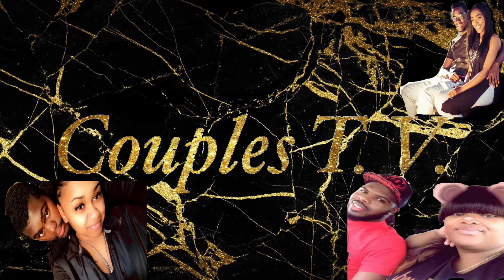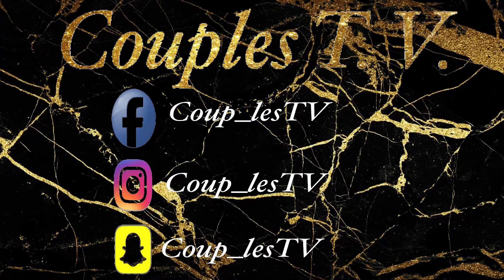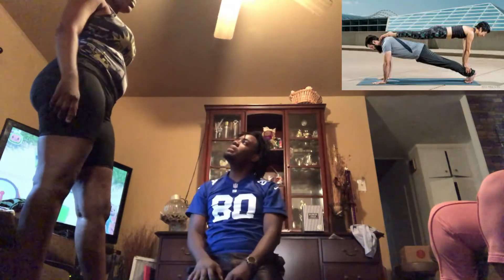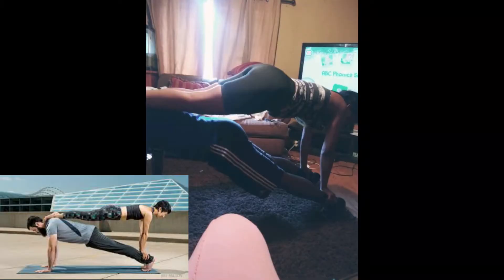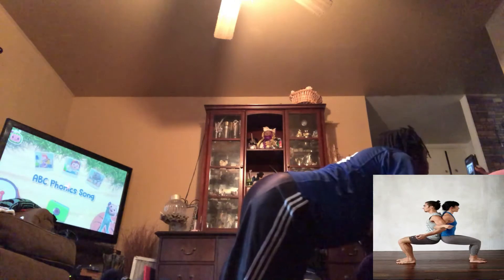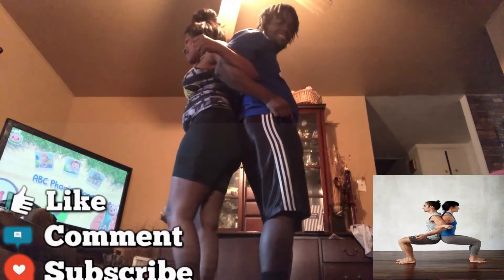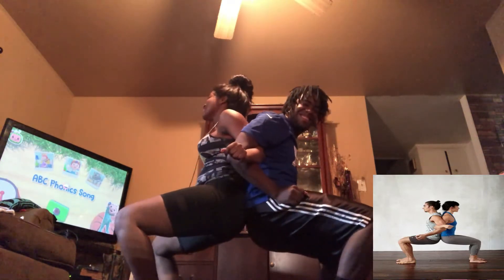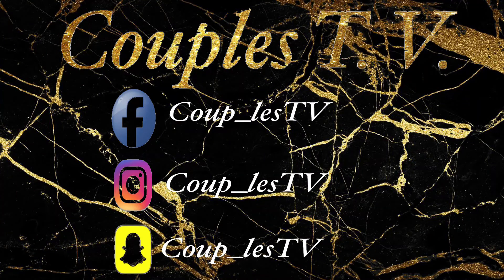Yoga Challenge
Wassup Fam Bam!  Our channel consist of 4 couples Kay-Bzyy (Brent and Kay), Tray-Lex (Trey and Leexii), Day-Kia (Dayvone and Kia), and Mookie (Meka and Tha Rookie). We are all super excited to bring you guys dope content. We have pranks, vlogs, challenges, and so much more. Please don't hesitate to comment or DM us content ideas, we are open to it all!!